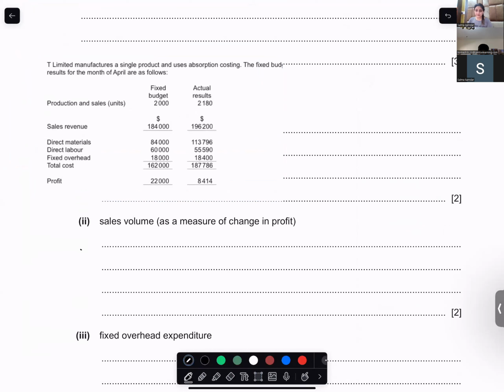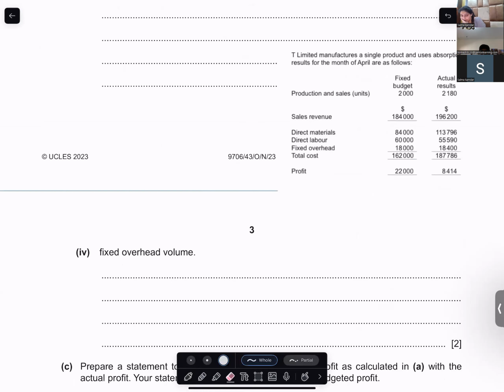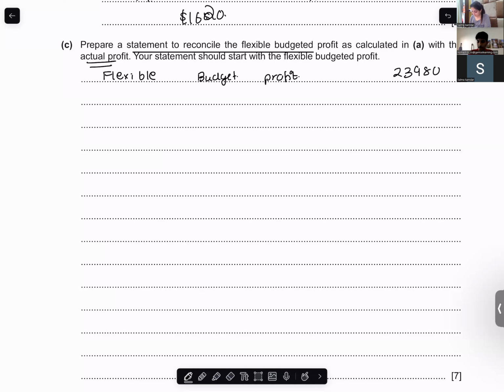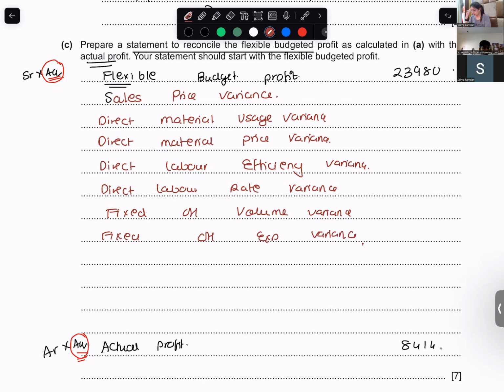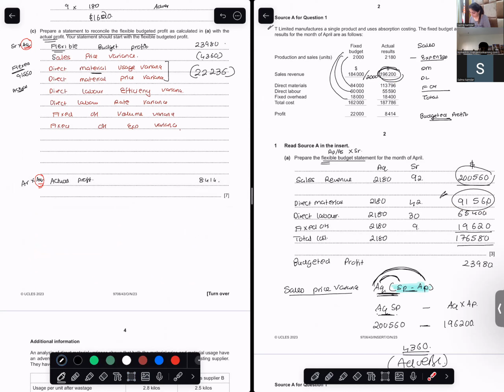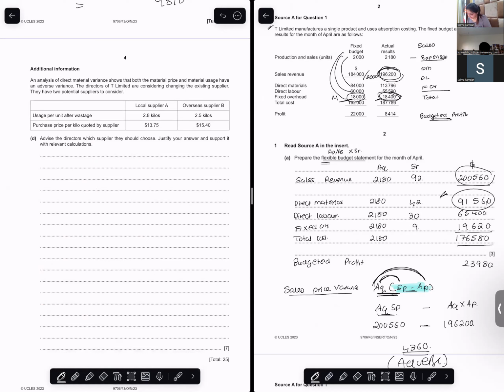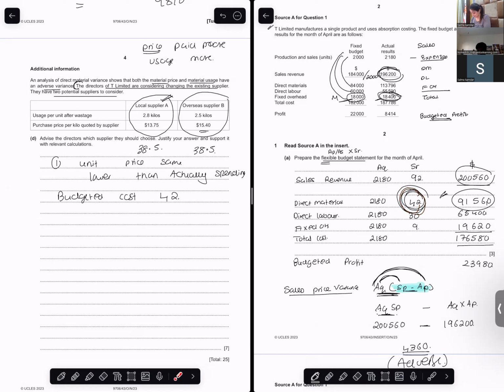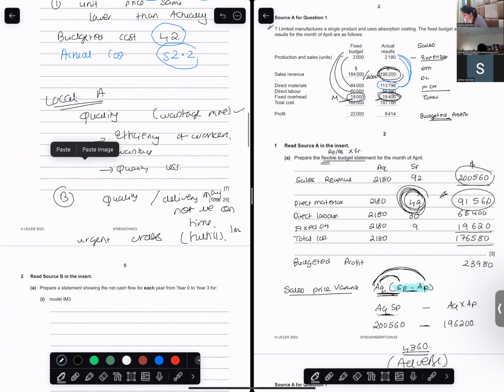9706/43/O/N/23 Question 1 T Limited manufactures a single product and uses absorption Costing.